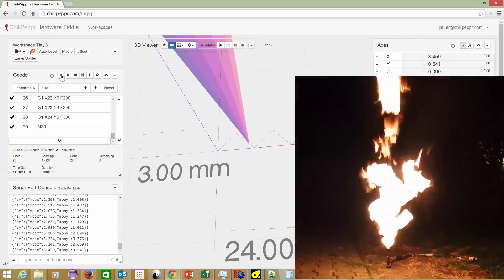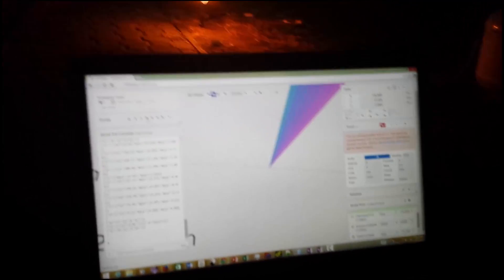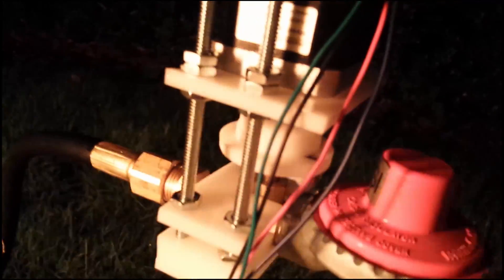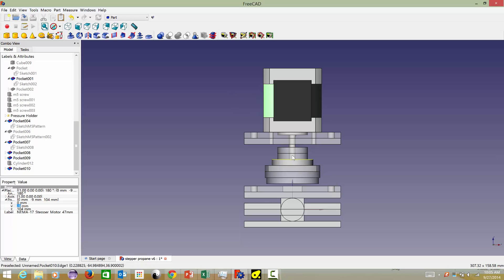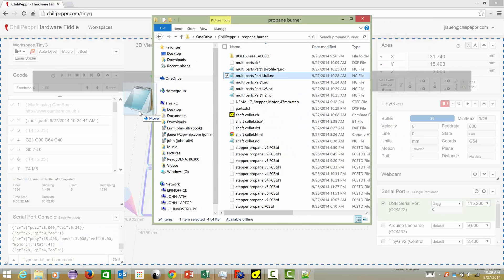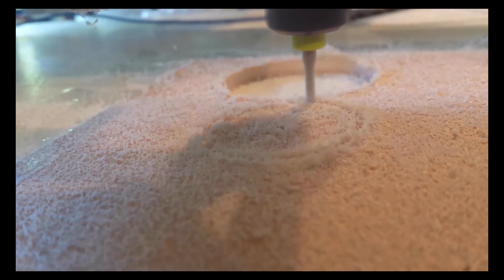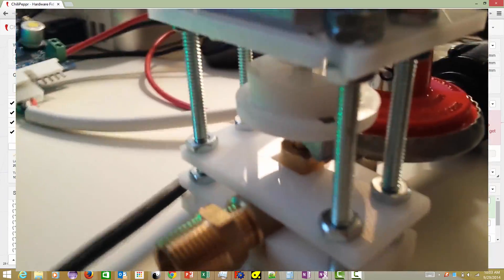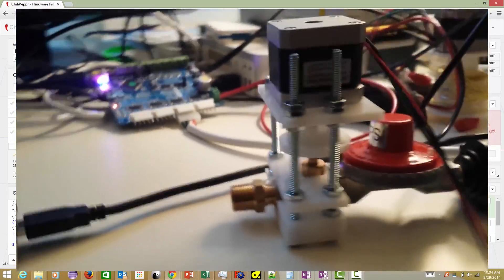Propane Shooting Flames from ChiliPeppr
A build video for controlling a propane valve by milling out the rig using ChiliPeppr and then subsequently controlling an animation for the propane valve from ChiliPeppr.